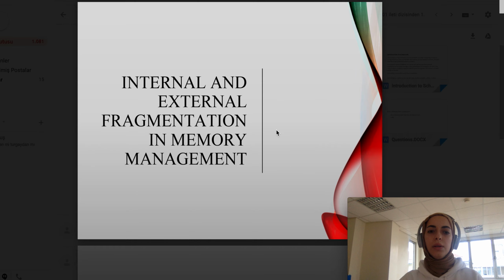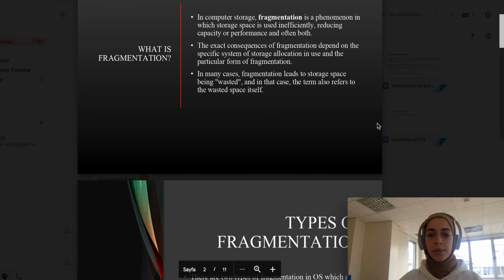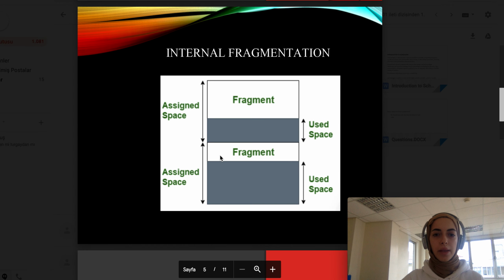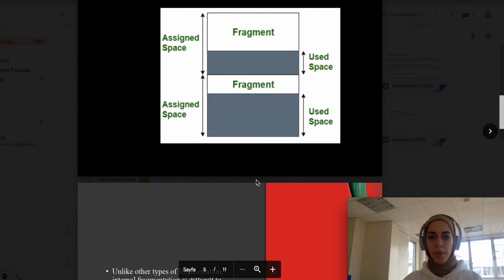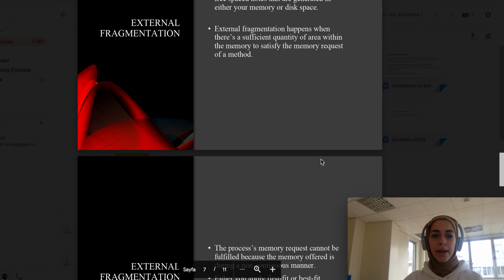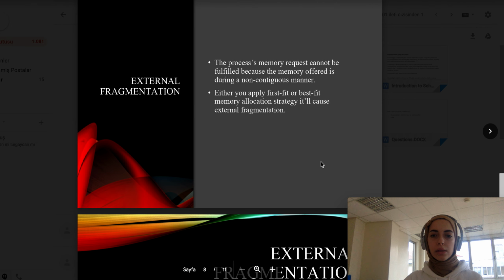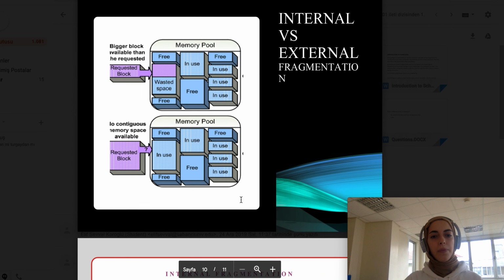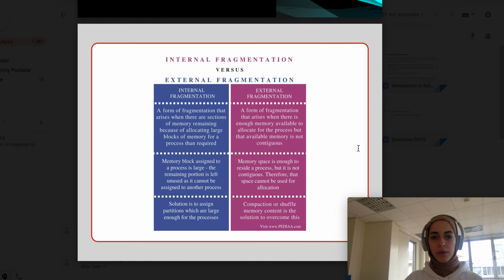Internal and External Fragmentation - CS307